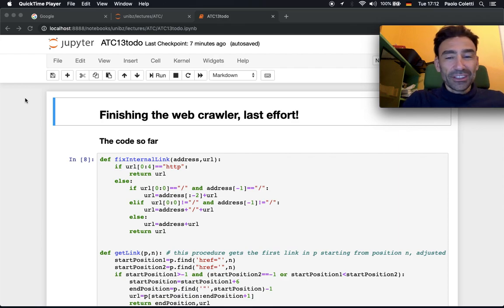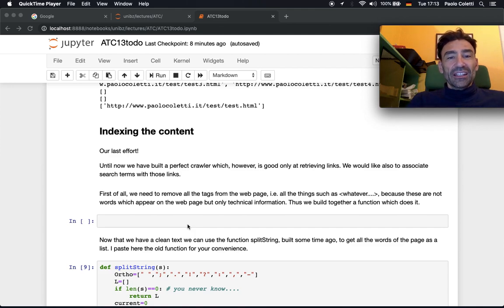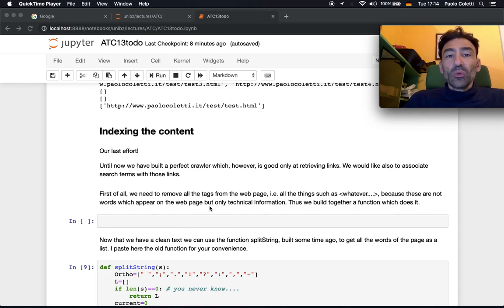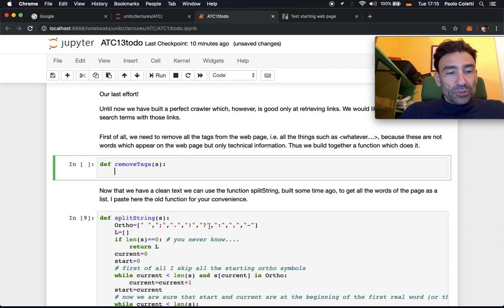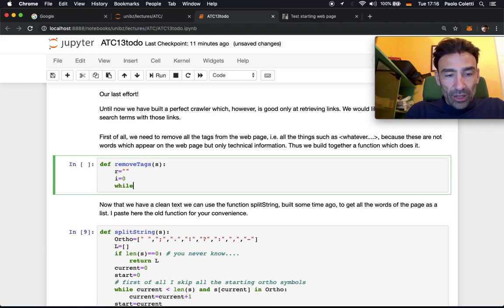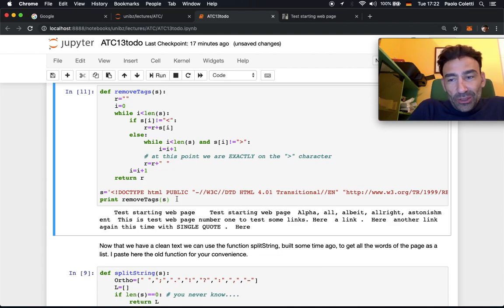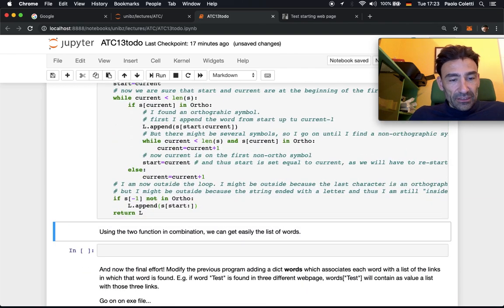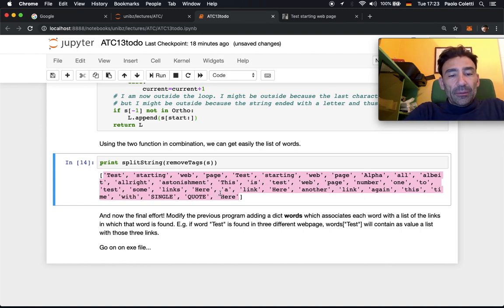Python11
Finishing the search engine!!! Indexing the words